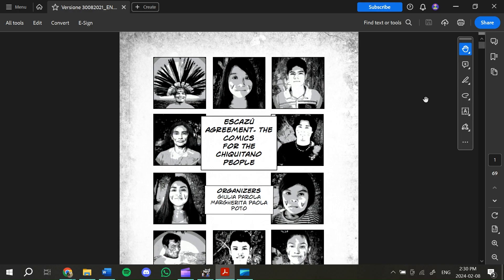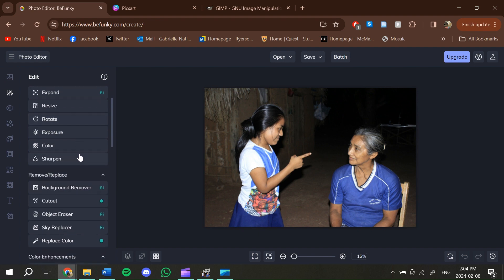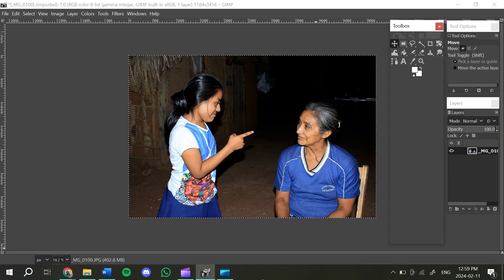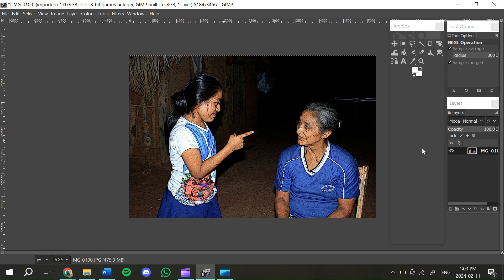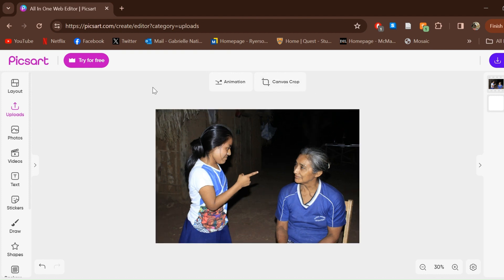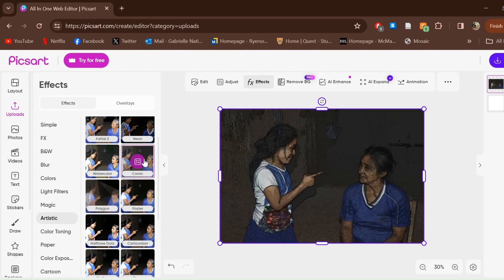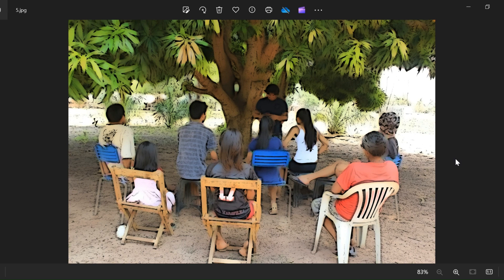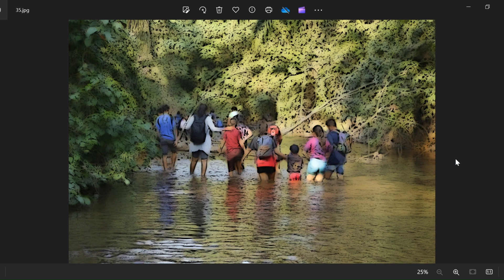Co-Creation Unleashed: A Guide to Collaborative Research and Education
The video has been created and edited by Gabrielle Natividad (Gaby), in 2024. Gaby holds a Master's degree in Global Health, at McMaster, Canada. She has been helping the ECOCARE team as a project assistant and project developer in 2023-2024 in the co-creation of research and learning materials on environmental and indigenous law.